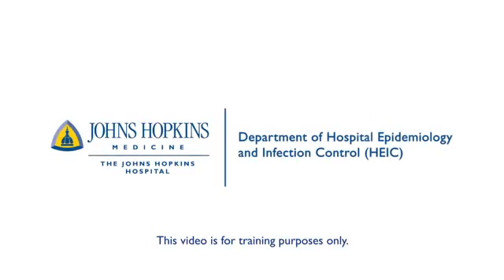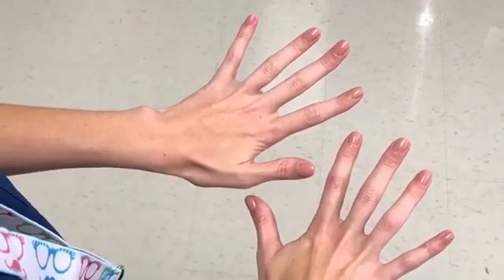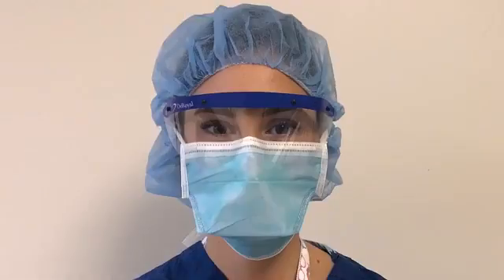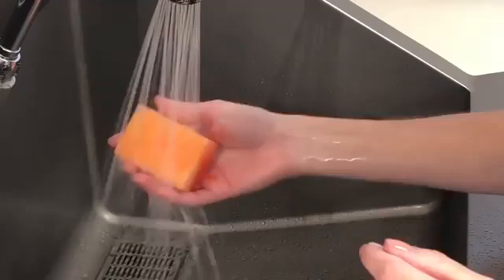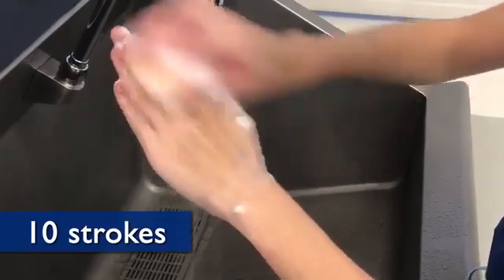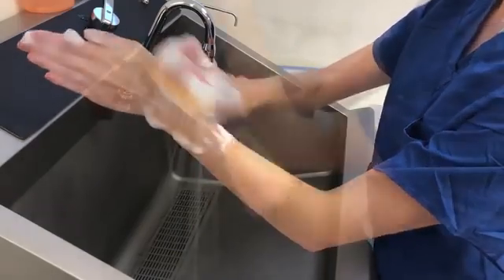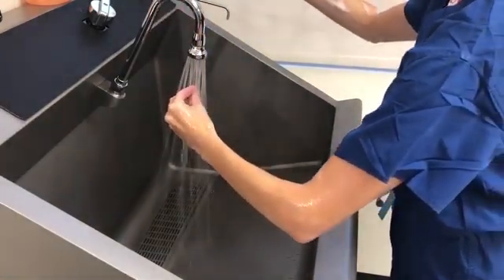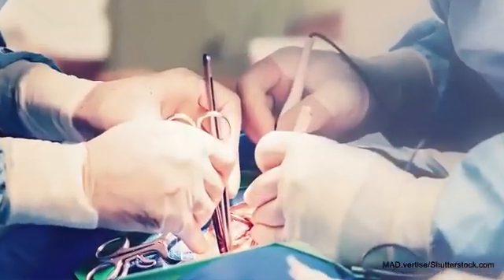The Art of Scrubbing In: A Surgical Perspective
An anatomical timed scrub or a counted brush stroke method should be used for all surgical scrubs. The CDC recommended time is 5 minutes for a surgical scrub.
The anatomical timed scrub method allots a prescribed amount of time for each anatomical area.
The counted brush stroke method allots a set number of brush scrub strokes to each designated surface of the hands and forearms.
1) Open one sterile scrub brush.

2) Clean nails with "nail pic" under running water and scrub hands and forearms to remove gross contamination; rinse hands and forearms.

3) Begin scrubbing the outside of little finger-left hand, and continue scrubbing, progressing to the outside of thumb; ten (10) strokes per each surface area.

4) Scrub palm of hand using circular motion.

5) Close hand, scrub nails, then knuckles progressing to back of hand.

6) Repeat steps three (3) through (5) for right hand and forearm.

7) Discard brush and rinse hands and forearms keeping hands higher than elbows. Be careful not to touch sink and/or fixtures.

8)Hold hands up and below eye level; elbows down and away from scrub clothes.

9) Total scrub should be five (5) minutes.

Video credit 🙏 @hopkinsmedicine